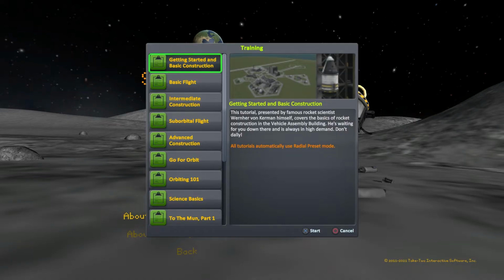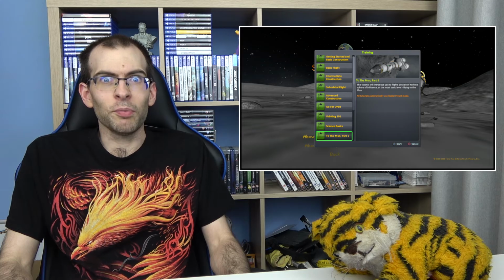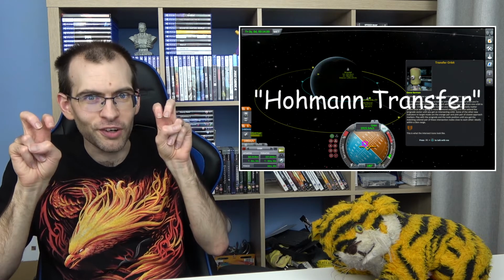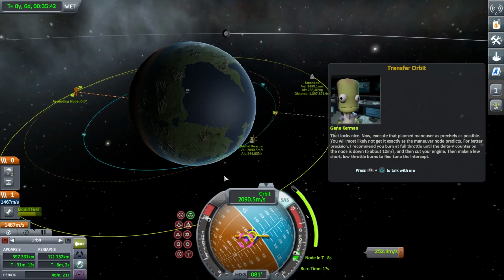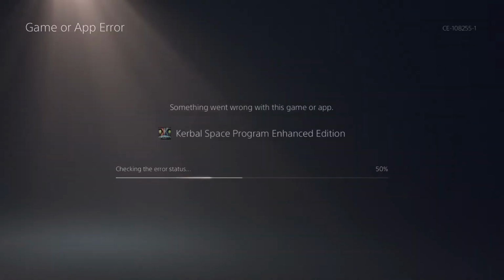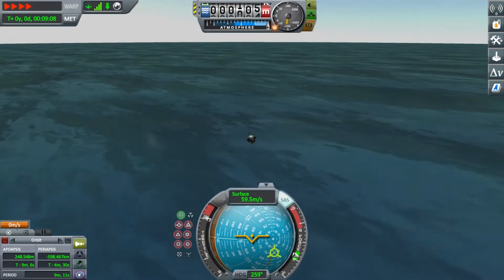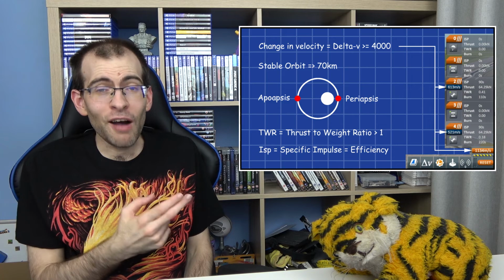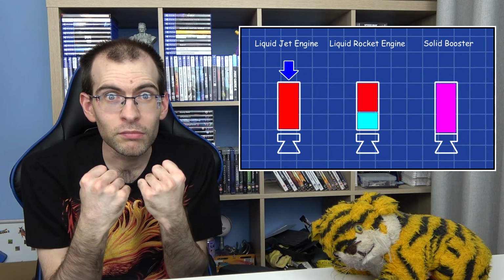Kerbal Space Program - Video Review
WARNING! *Actual* Rocket Science within!